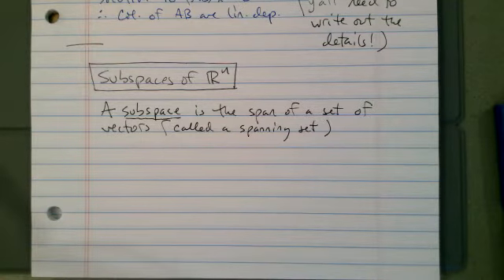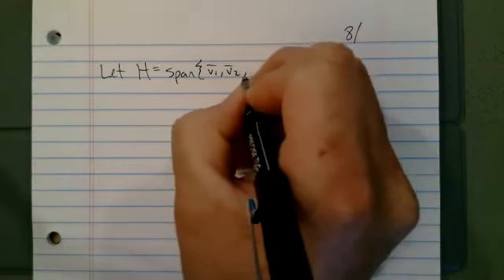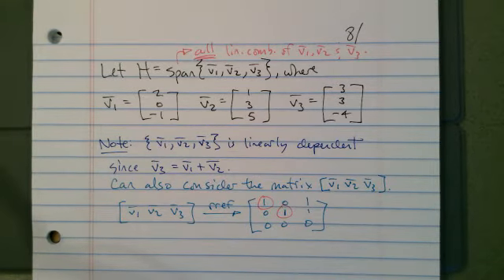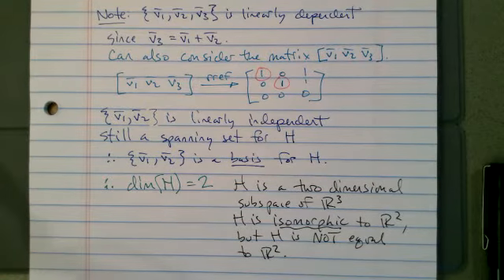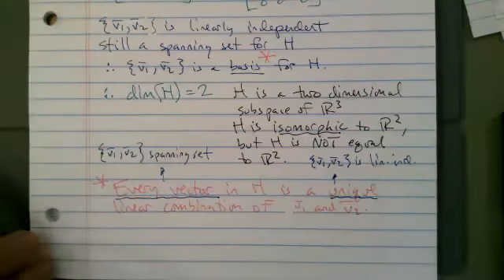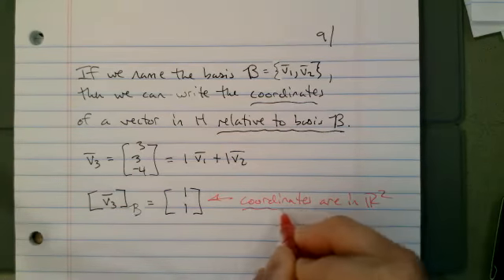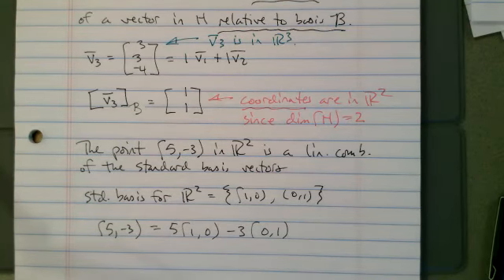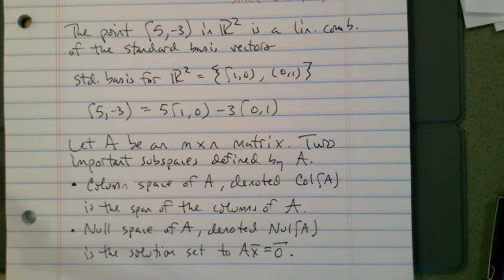2020 Summer MATH 270 Notes 041 Part 3